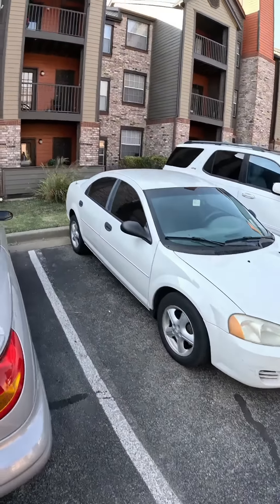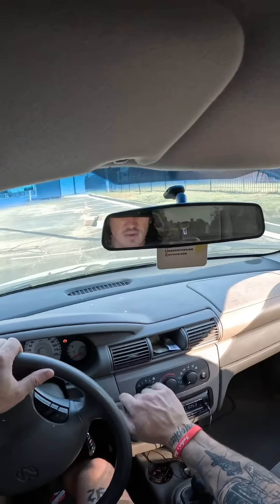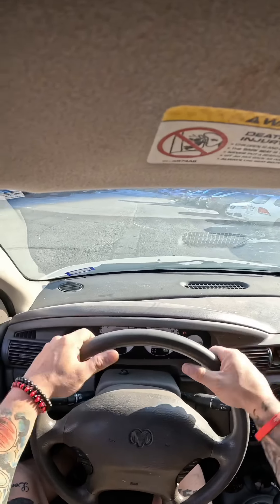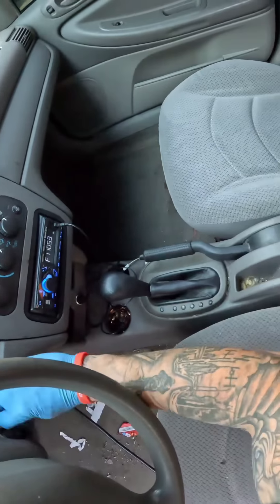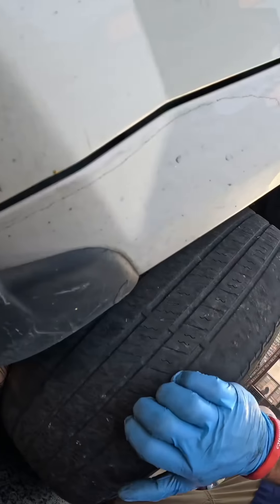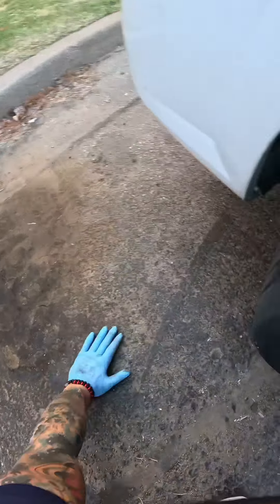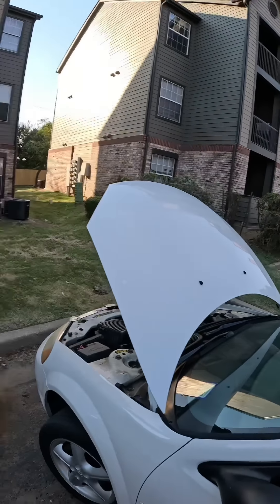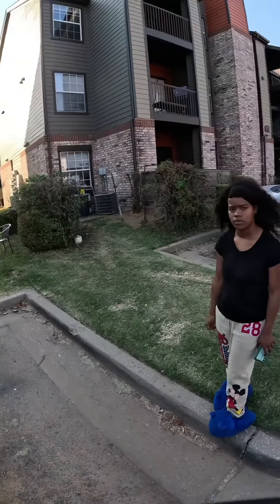How happy would you be if this happened to you!